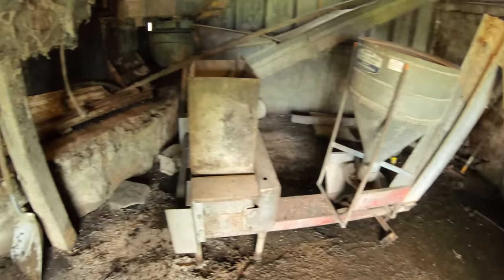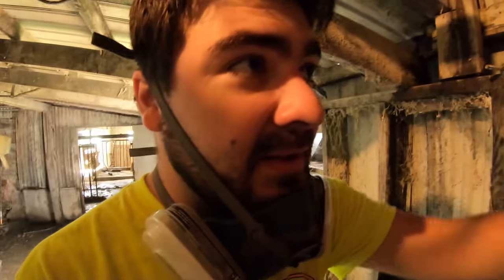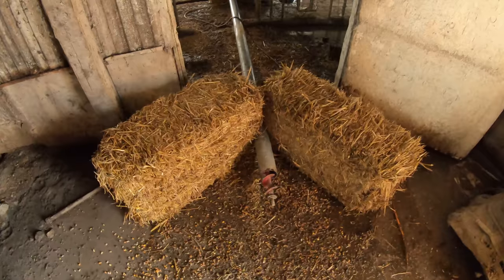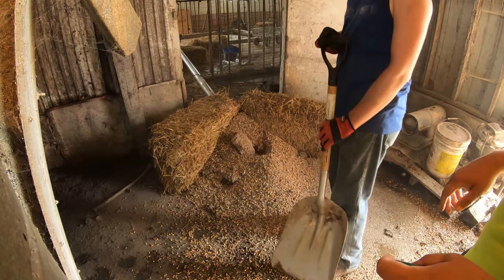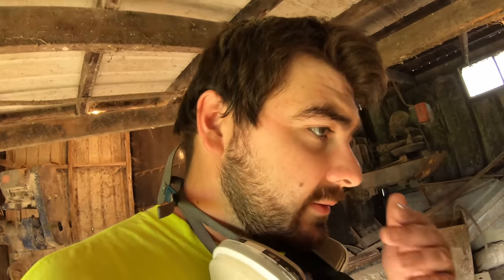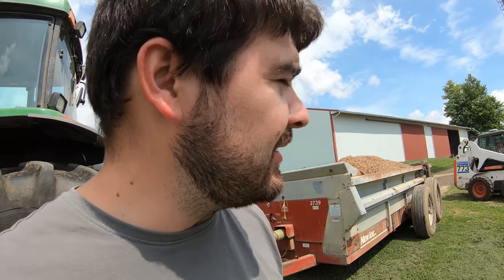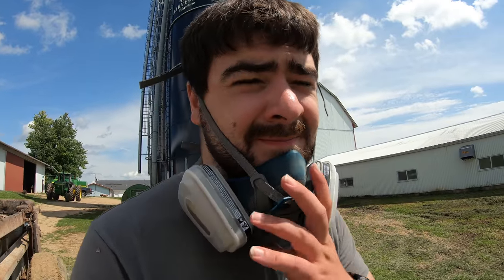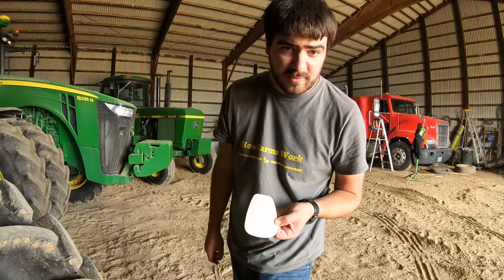Cleaning Rotten Corn in the Harvestore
We climb into the 40 foot corn Harvestore silo to clean out a few hundred bushels of rotten corn that has built up.

*Summer Schedule*
Our schedule may vary, but expect a new video 3 days a week at 11AM Central!